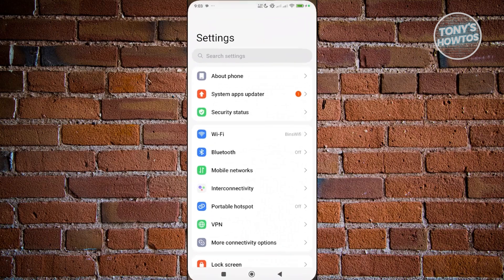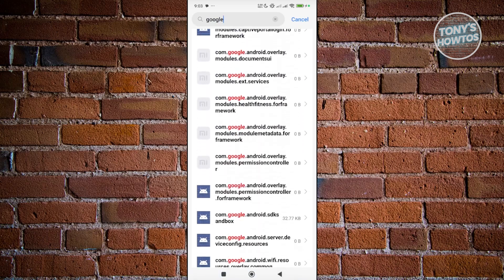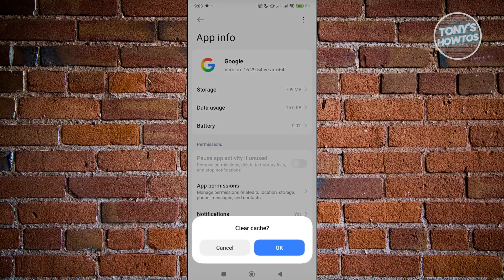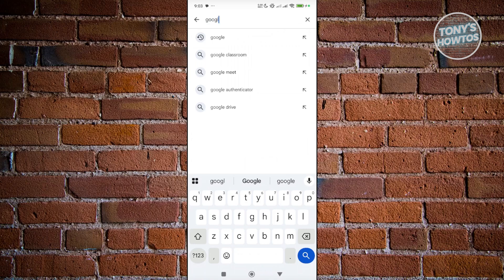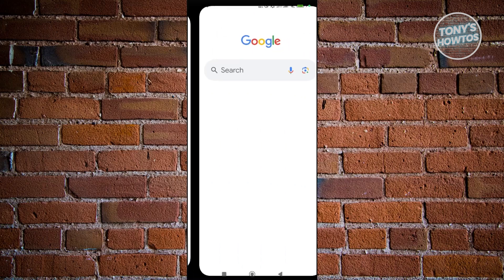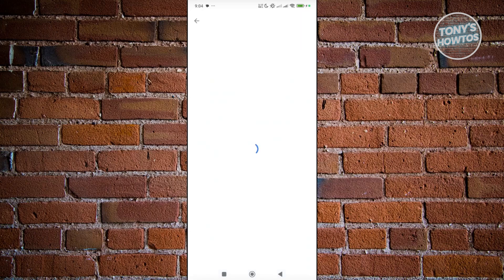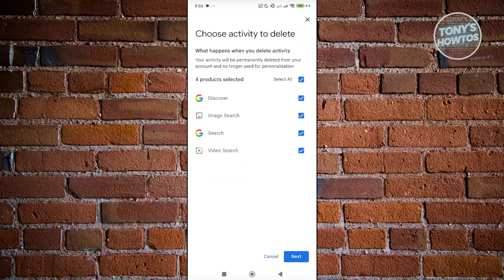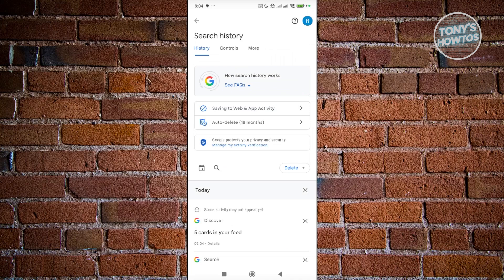Google Search Not Working (Easy Fix, 2026)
In this video, I show you Google Search Not Working (Easy Fix) in 2026. The quick and easy tutorial How to Fix Google Search Not Working in Android. Do you want to know step by step how to fix google search engine not working in android device in 2026? Yes? Great!